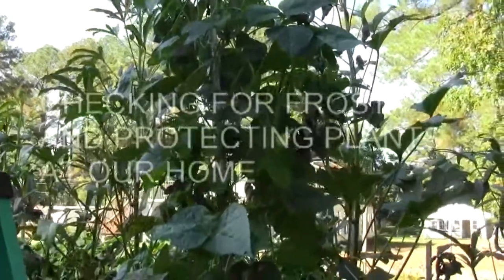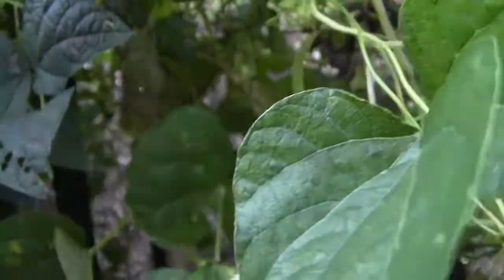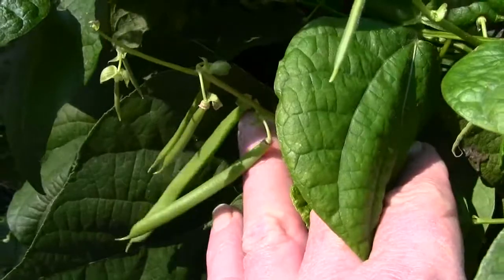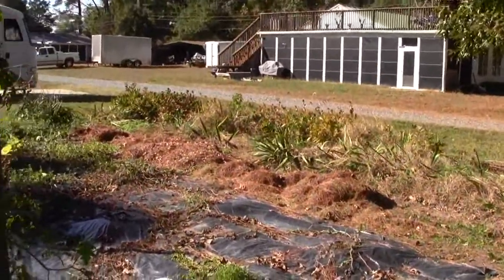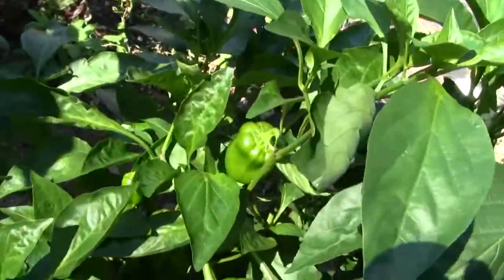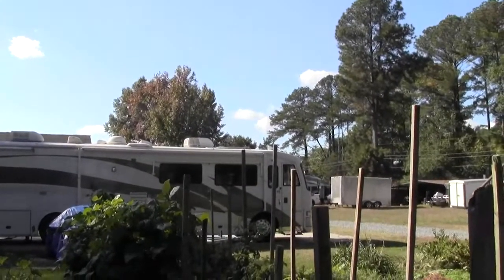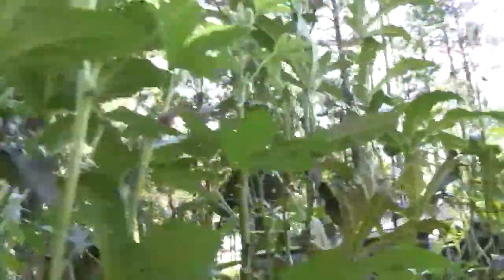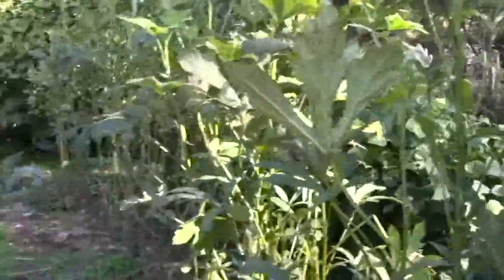DID THE RIVER SAVE OUR GARDEN FROM FROST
This video shows what damage if any that the first frost of the season did to our garden. We explain why we pick what green beans we pick because of the cold and why Okra stops producing pods. Pepper plants will show signs of frost quickly. We had to remove all the plants from our gazebo at our home and find somewhere to put them all and I show the results at the end of the video. Winter is just around the corner.